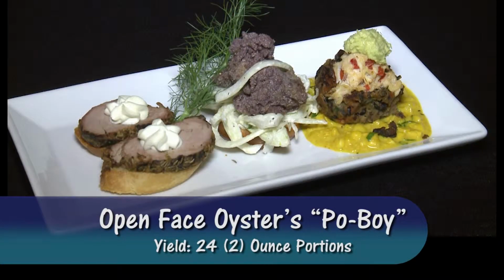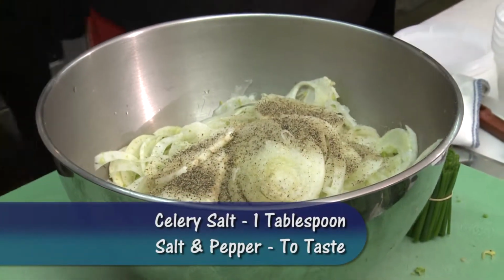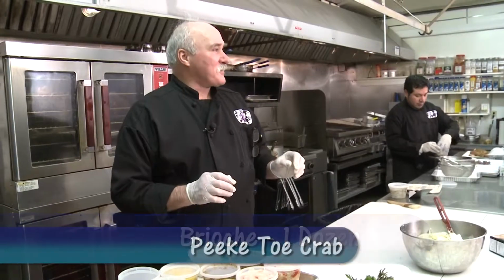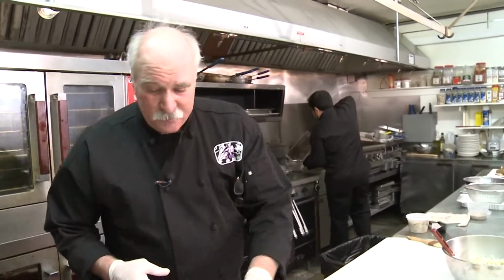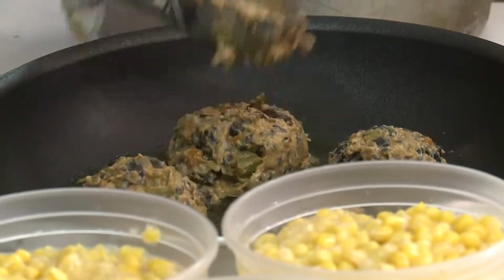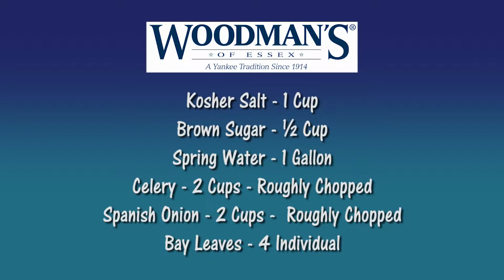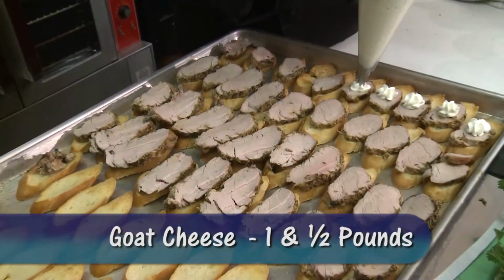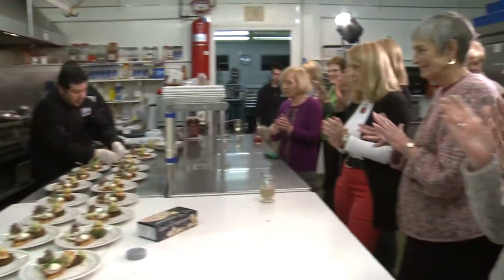Woodmans Cooking with Chef Ned Part I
Join Chef Ned Grieg of Woodman's Rest. as he prepares: Oyster's "Po-Boy", Peeke Toe Crab & Corn and Toasted Cumin Seed Encrusted Tenderloin of Pork in Part I of a 3 part series.